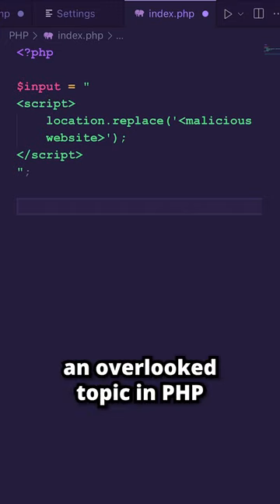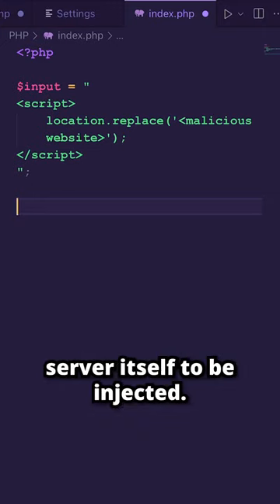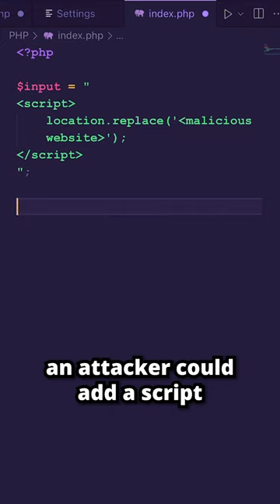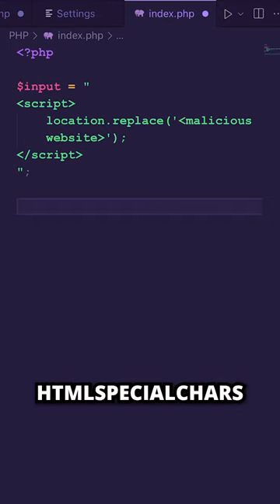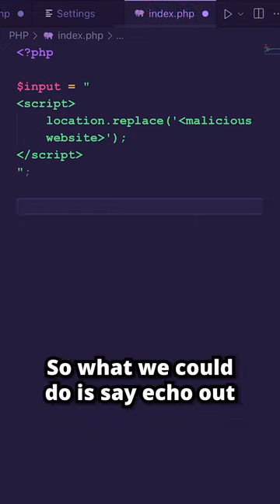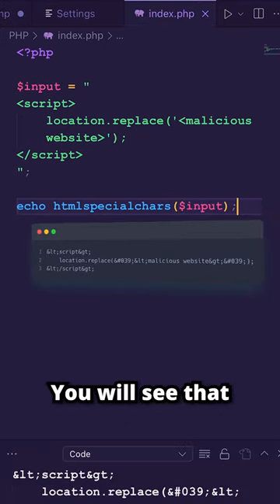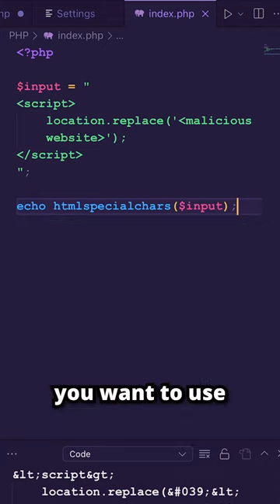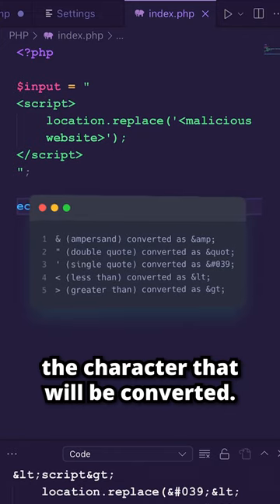How to Easily Prevent XSS Attacks in PHP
This video covers the usage of Cross Site Scripting in PHP, which in my opinion is an overlooked topic. If your website does not properly sanitize the input or output, an attacker could add a script to let a page, which could potentially be executed on the computer of anyone who views the page. With the use of the htmlspecialchars() built-in function, you will add the first step of preventing that.